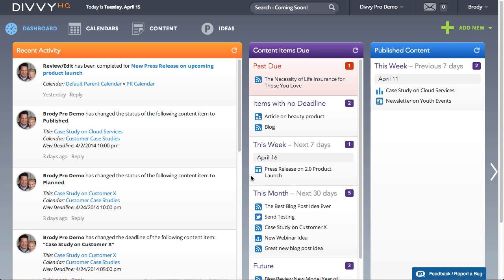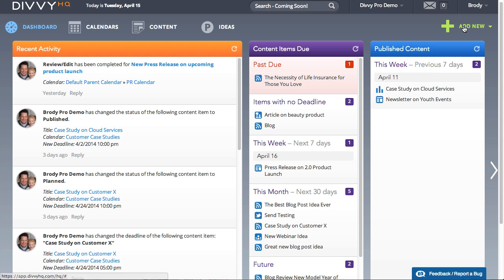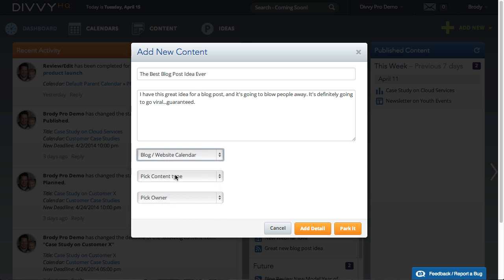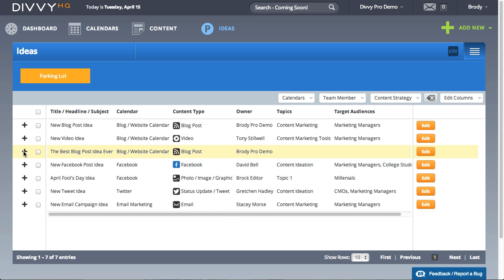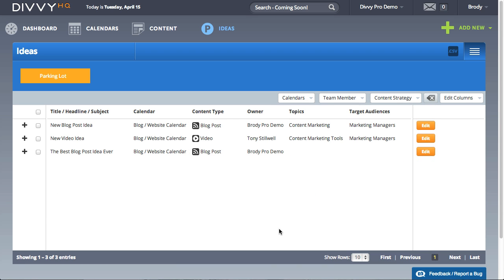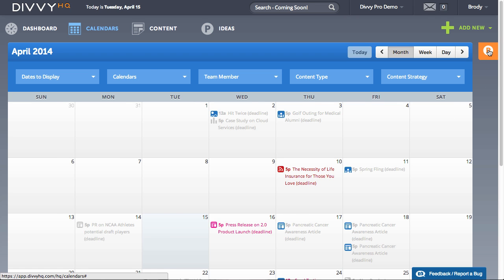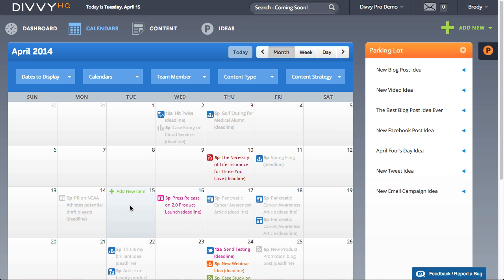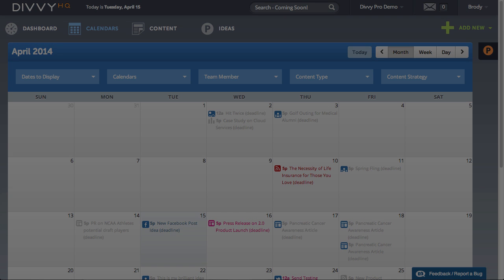DivvyHQ 2.0 Walkthrough: The Parking Lot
- The DivvyHQ Parking Lot gives you and your team a centralized repository to capture, store and categorize content ideas so that they're ready when you need them.

Adding an idea is easy. Just add a new content item, give it a title, add a description so you remember the context of your idea, fill in the rest of the details and then hit Park It.

This adds the content idea directly to your Parking Lot, which you can view by clicking Ideas in the main navigation.

Ideas can be previewed by clicking the plus icon to the left.

You can filter and sort your list if you're looking for something specific. You can also edit them to add meta data, assign users and get them into production.

Lastly, we've simplified the process of getting content ideas scheduled with Divvy 2.0's new Parking Lot column located on the right of the Calendar interface. Once you've decided which content idea to schedule, simply drag it onto the calendar and drop it onto your desired date.

With DivvyHQ's parking lot, you can get your entire team involved in ideation and make your content planning meetings more efficient.